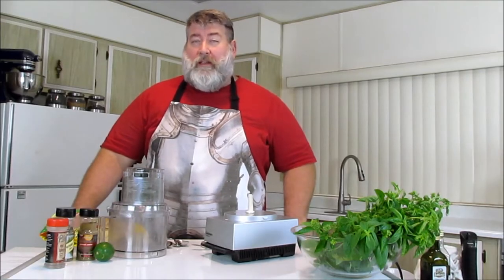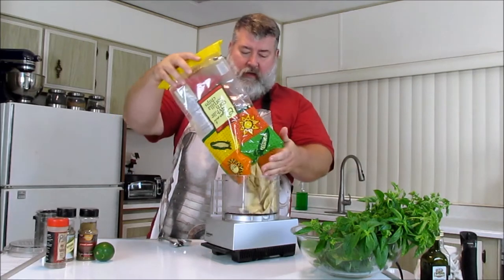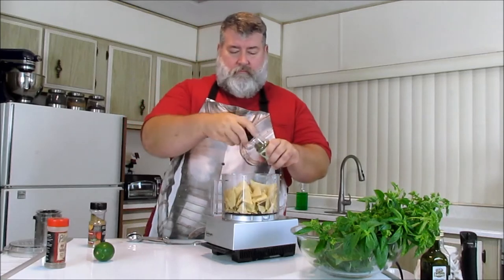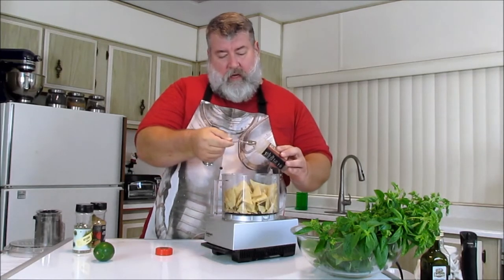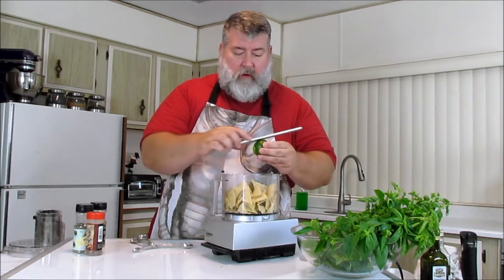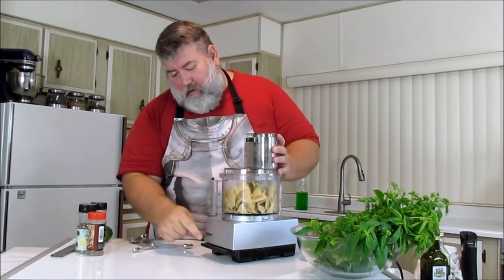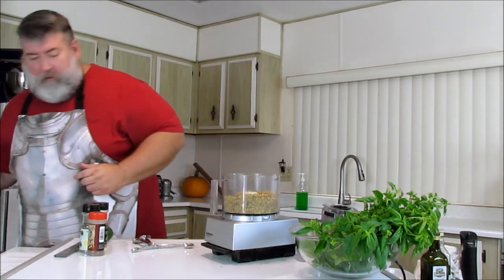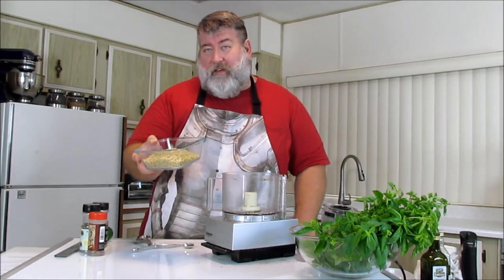How To Make CORN COATING CRUMBS - Day 16,409 - Part 2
Robert Jones shows  you how to use leftover corn chips to make a delightful coating for cooking meats etc.  Cook along and learn the secret uses of your food processor.

Corn Crumbs Coating Mix

1 Food Processor Bowl Corn Chips
1 1/2 Teaspoons Cumin, Ground
2 Teaspoons Oregano, Dry
Zest of 1/2  Fresh Lime
1 Teaspoon Dry Chili Hot Mix (Chili Peppers, Kosher Salt, Garlic, Onion, Lemon Peel, Herbs & Spices)
(If you do not have a mix like this, just use some chili flakes, garlic and whatever YOU like.

Blend all together into a fine consistency.  This is a good way to use up old corn chips.  Go crazy….be creative.